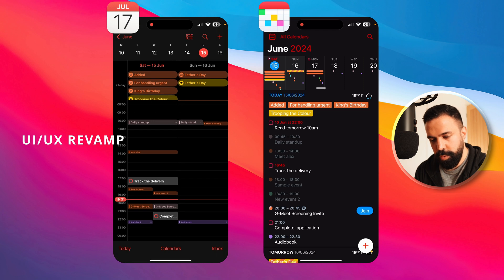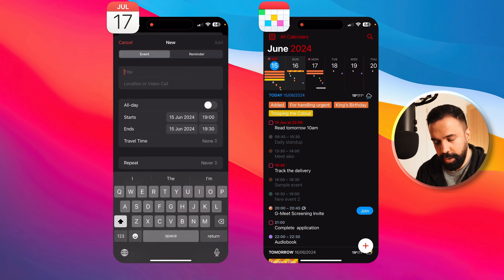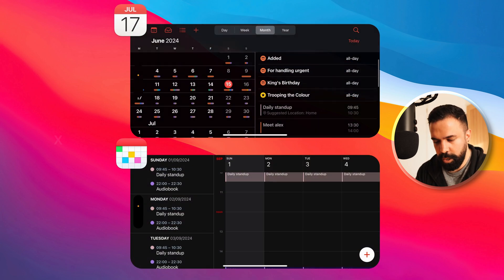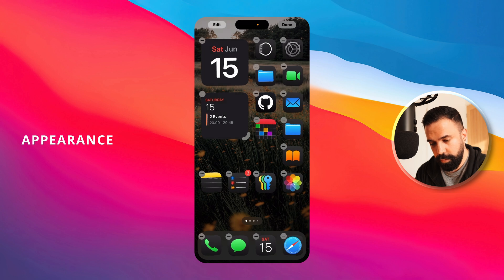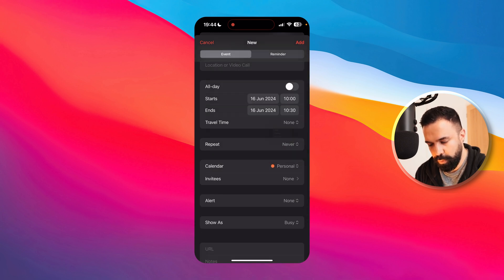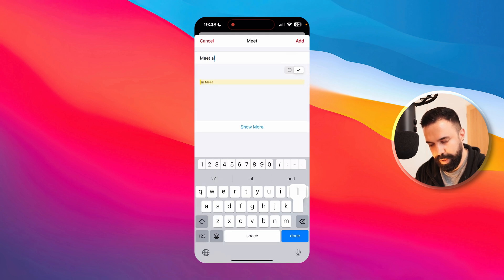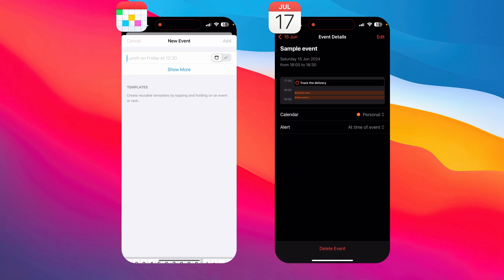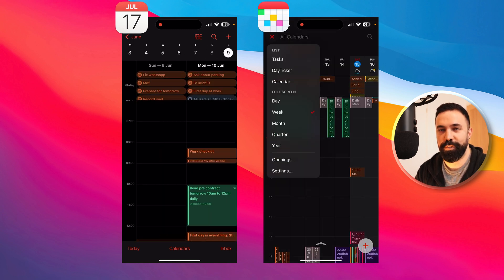Can iOS 18 Calendar Finally Replace Fantastical?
I've been testing the iOS 18 Calendar and here is all the revamps. I am checking if it can replace fantastical which is a paid application on the pricy side.

Timestamps
00:50 UI/UX REVAMP
05:25 UI/UX LANDSCAPE
07:29 APPEARANCE
08:30 INTEGRATIONS
09:00 EVENT/REMINDER CREATION
12:14 EVENT MANAGEMENT
13:51 COLOUR CODING
14:29 WIDGETS
15:50 VERDICT

Dark Resonance by Ghostrifter Official & Devyzed